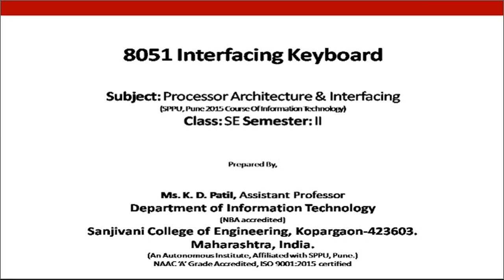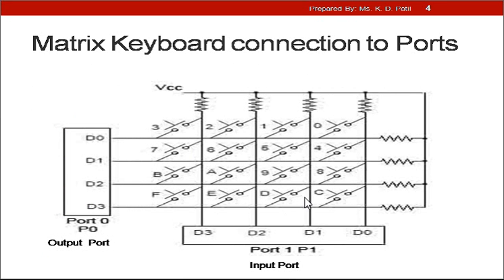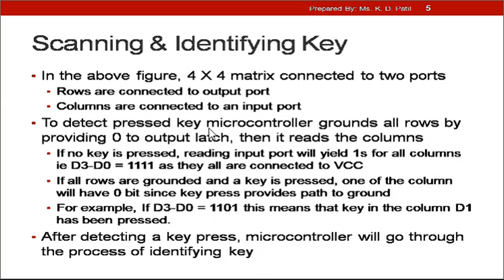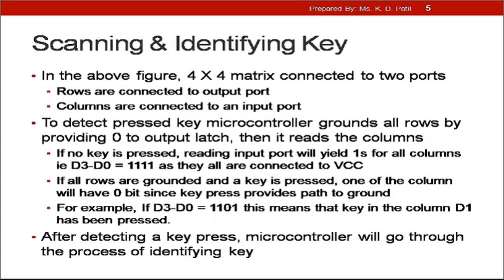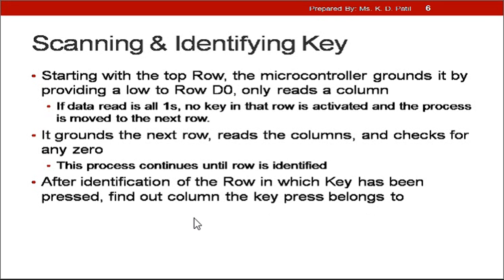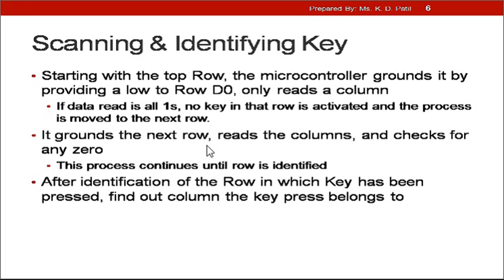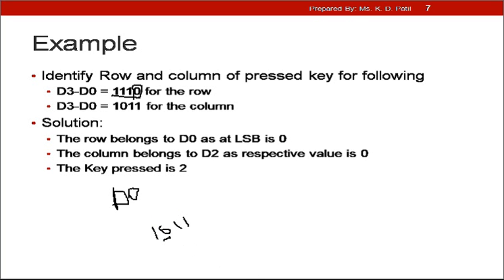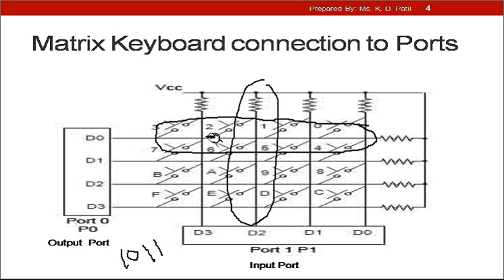Unit 6 Part 5 8051 Interfacing keyboard share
This video lecture covers Unit 6 of second year IT (SPPU 2015 pattern)
8051 interfacing Keyboard